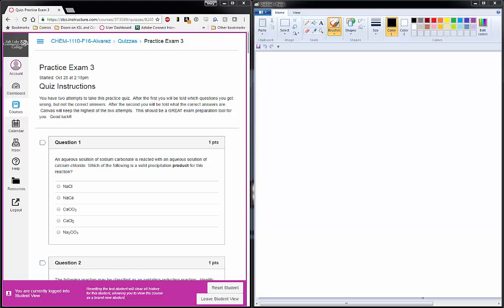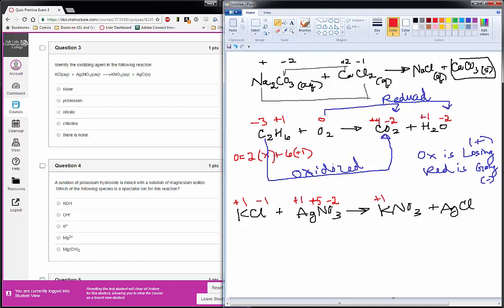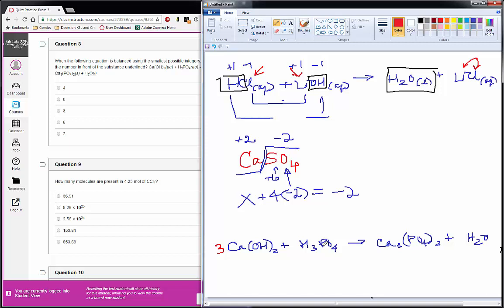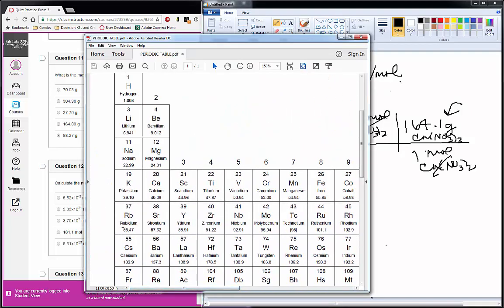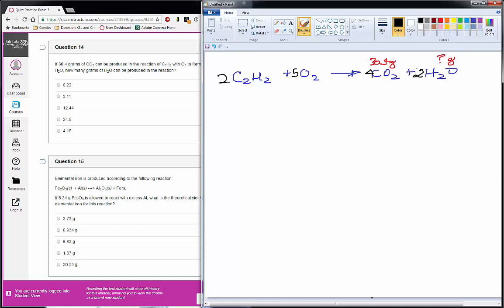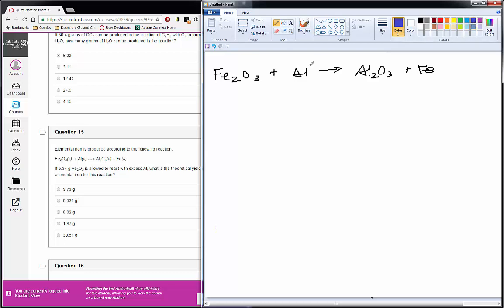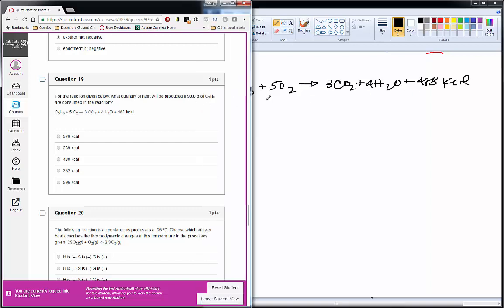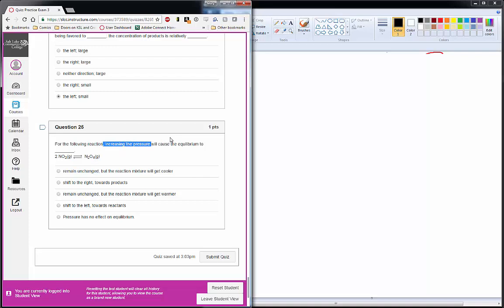1110 practice exam 3